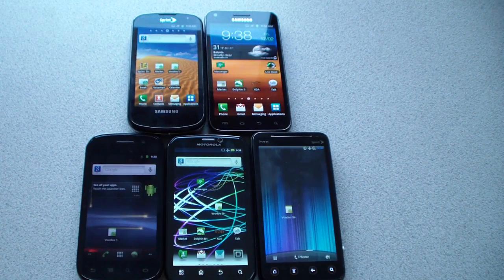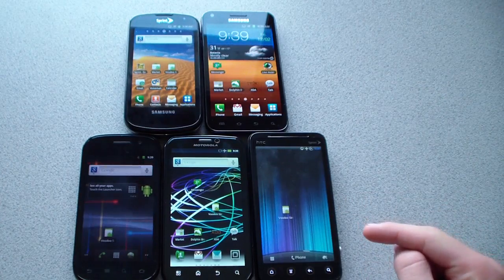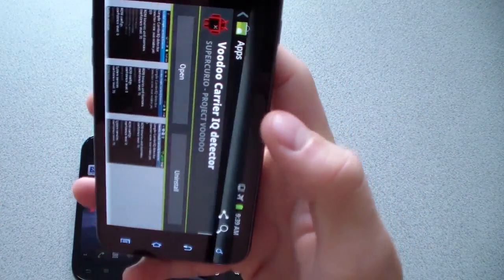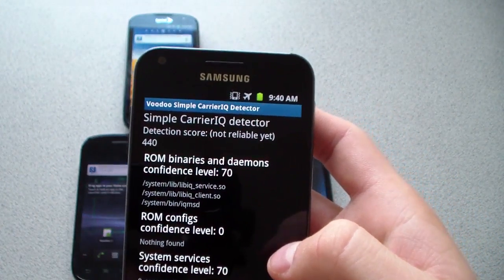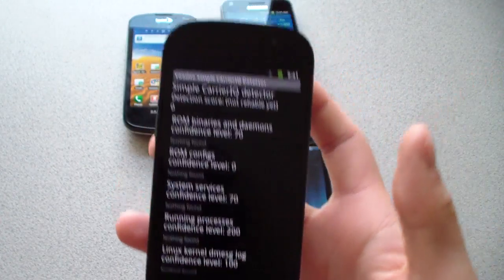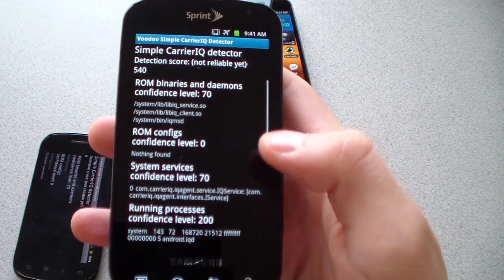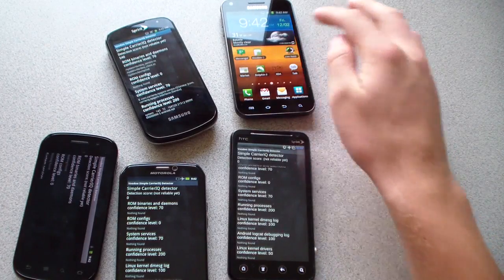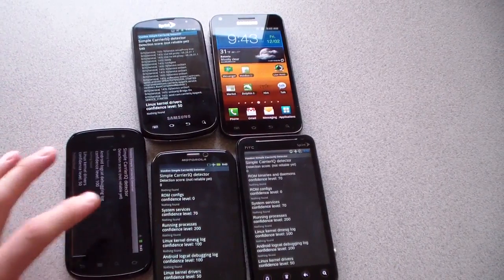Detect Carrier IQ on Android phones with Voodoo Carrier IQ Detector App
A review of the Voodoo Carrier IQ Detector app for Android! This will help you determine if your device has CIQ or not. Let me know what you think, and what device you run this app with!

There are some parts of CIQ that can't be removed, but can't function without the other. If a certain part is removed then it will cause a bootloop within the phone, if you have a number below 200, I'd say for now you are good :)